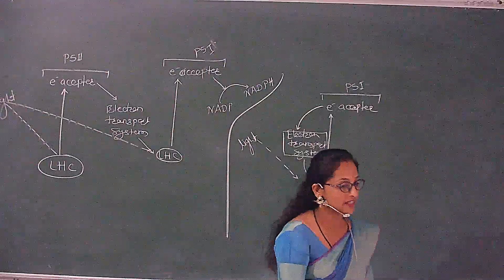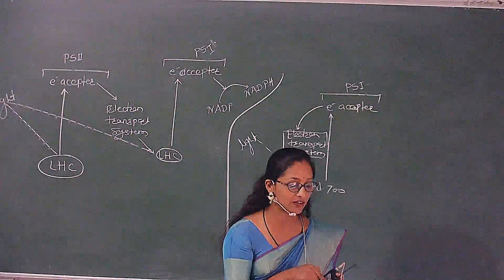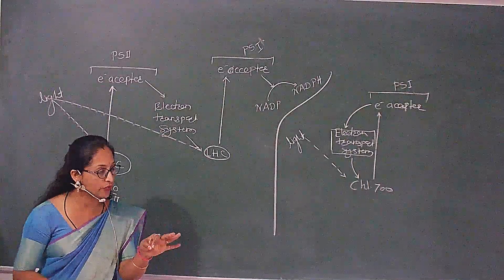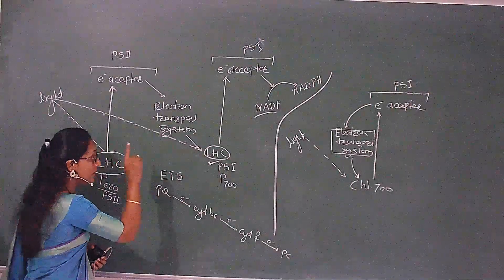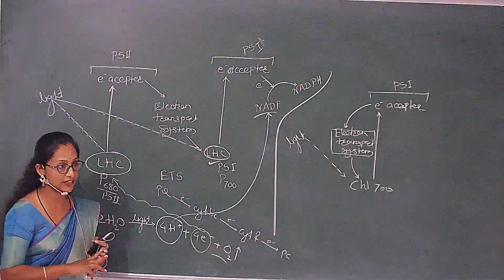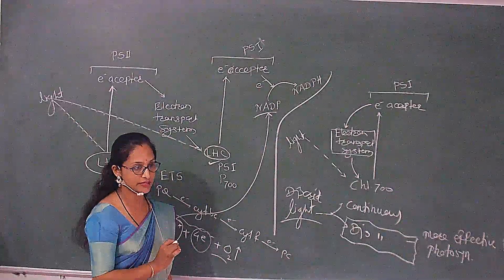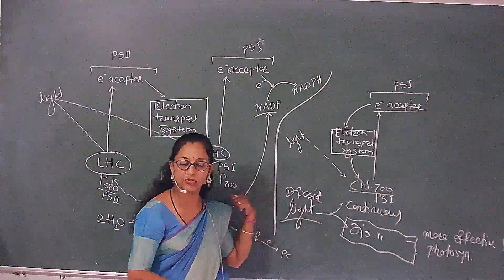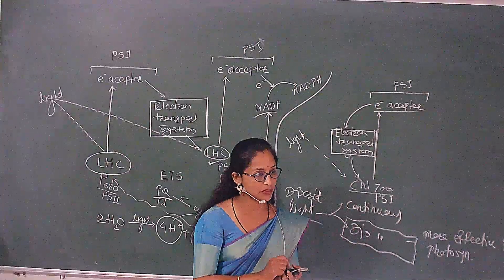lec 9 class 11: Photosynthesis - Cyclic and Non cyclic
Class 11 : Photosynthesis In Higher plants - theory Video Lecture For state Board , CBSE , NEET , AIIMS
Online Test + Test Video Solution